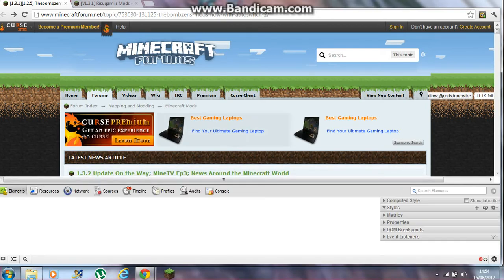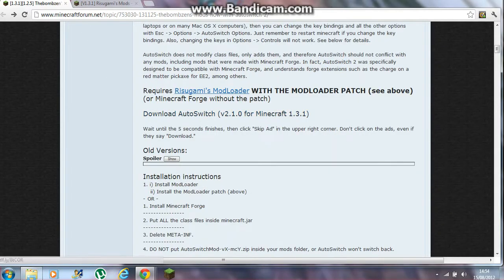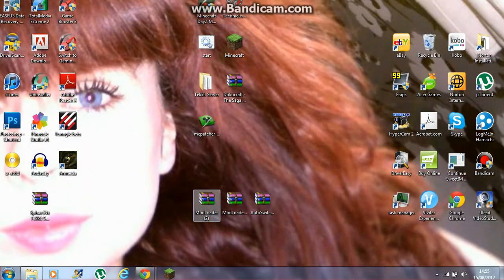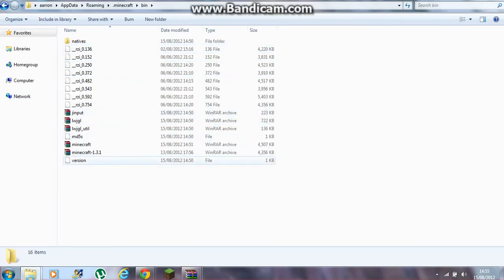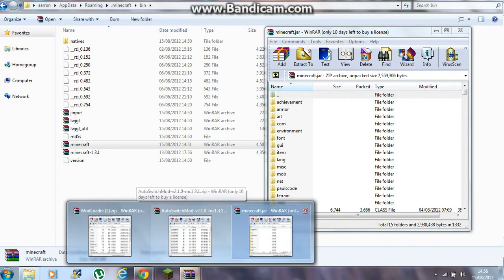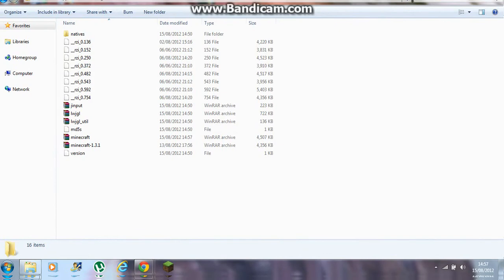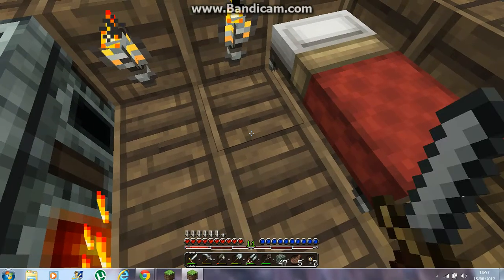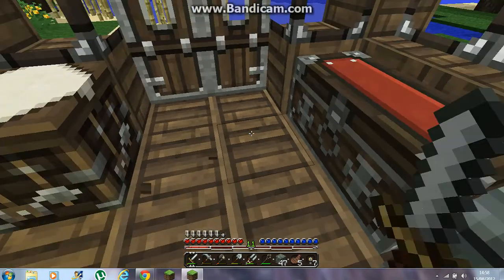How To Install Auto Switch Mod 1.5.2 Minecraft Tutorial